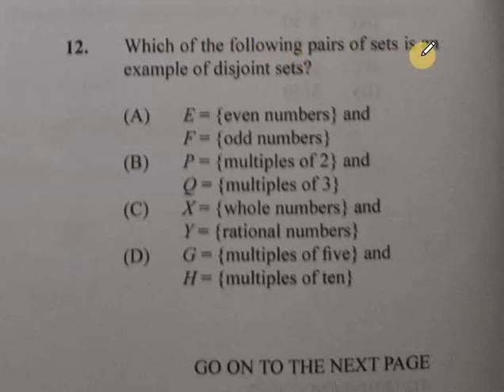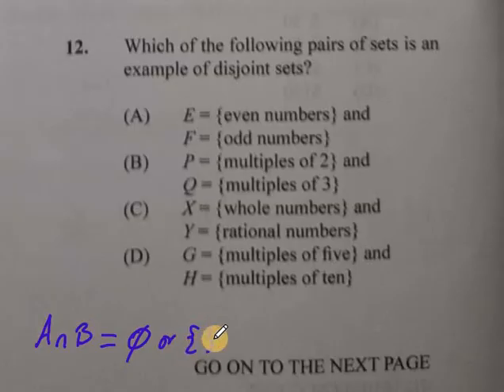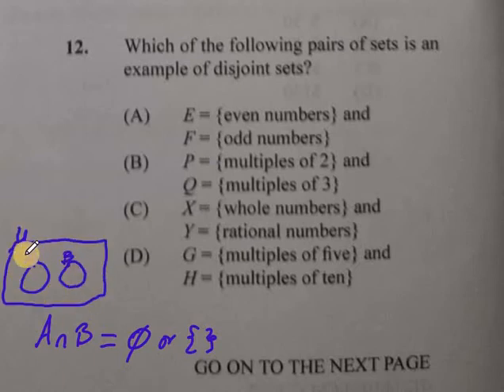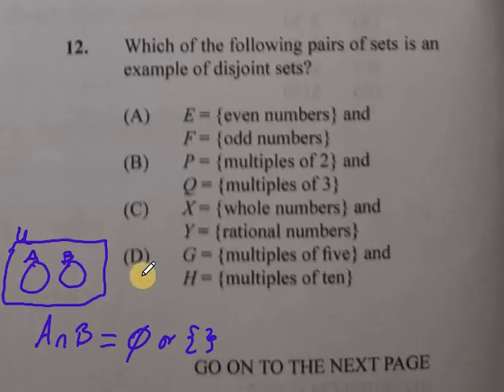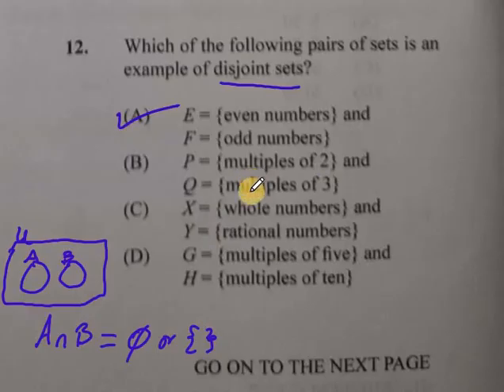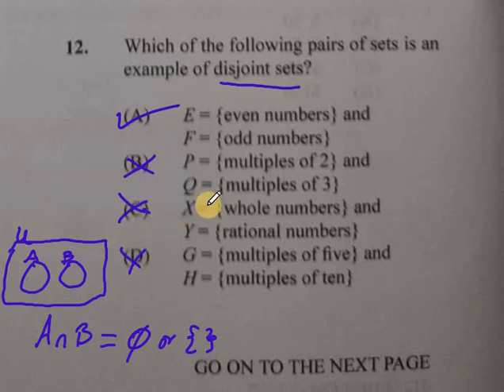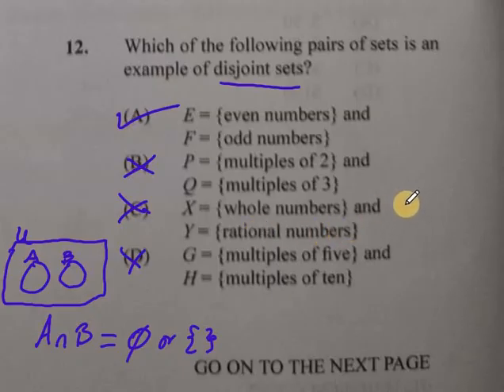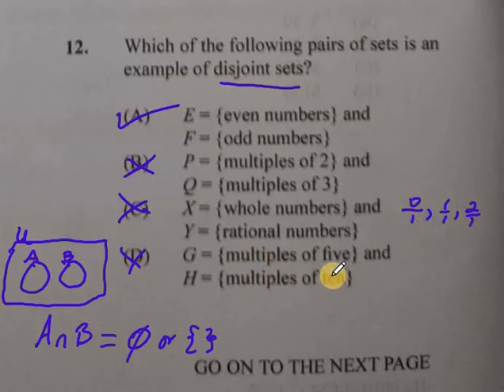Question 12 of 60| January 2022 Multiple Choice| Sets - Disjoint Sets | CSEC Mathematics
At the end of this video, students should be able to solve word problems involving the disjoint sets